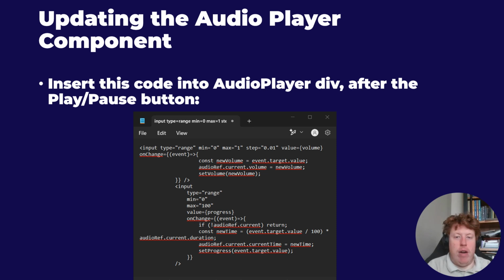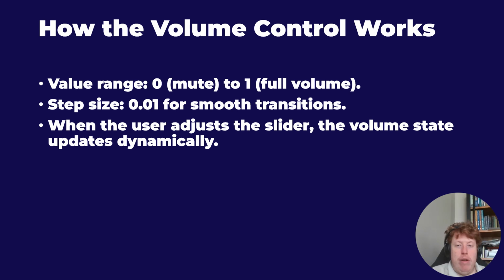Adding Volume Control & Seek Bar to our Next js Web Music Player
🎵 Add Volume Control & Seek Bar to Your Next.js Web Music Player!

In this tutorial, we expand our Next.js Web Music Player by adding volume control and a seek bar. These features enhance the user experience, allowing users to adjust volume and navigate through audio playback easily.

🔹 What You’ll Learn:
✅ How to modify audio volume dynamically using React state
✅ Implementing a seek bar to jump to different parts of a track
✅ Connecting controls to the Web Audio API in Next.js
✅ Styling buttons and sliders for a clean, modern UI

🚀 Follow along and upgrade your music player today!